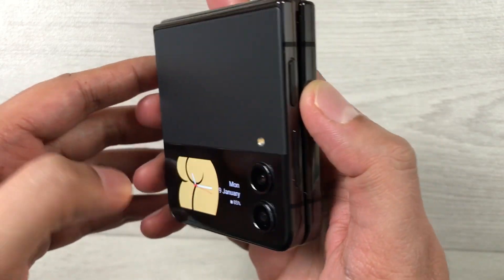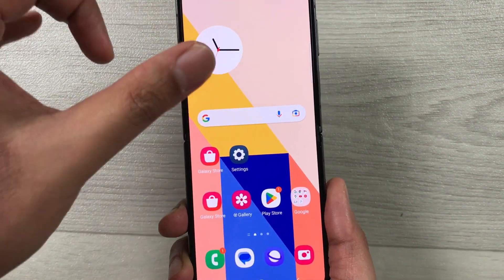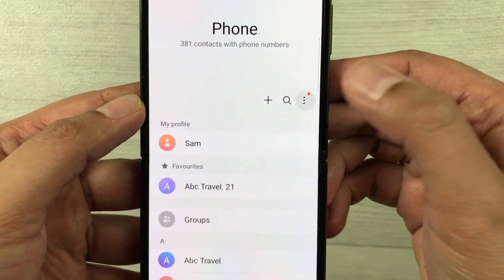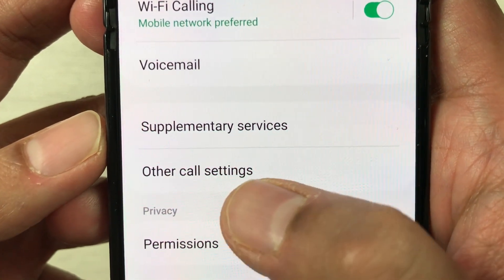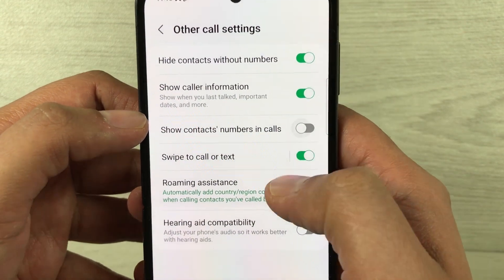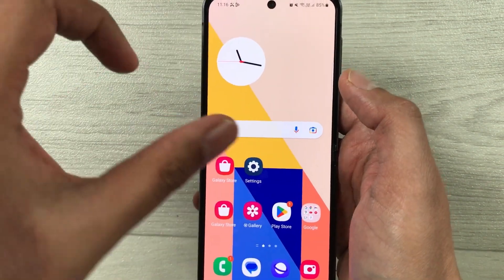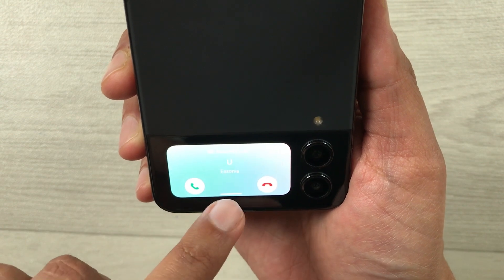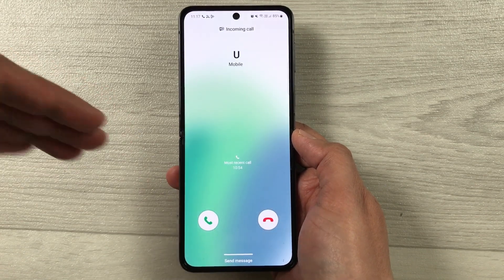Samsung Z Flip 4 : How to Hide Contacts Numbers in Calls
In this video I am showing how to hide contacts numbers in calls in Samsung galaxy z flip 4. So whenever you have a call, only the name of the contact will be shown and the number will be hidden.